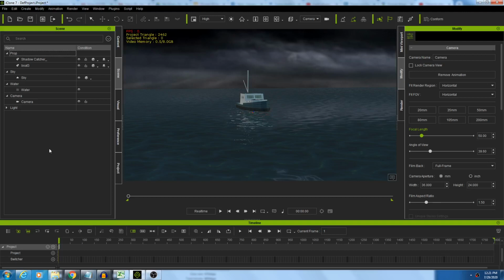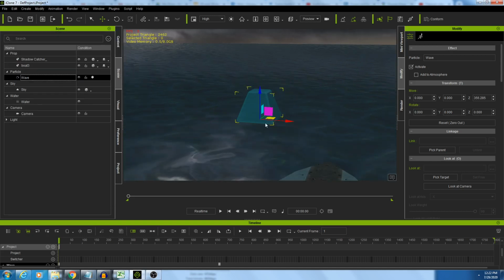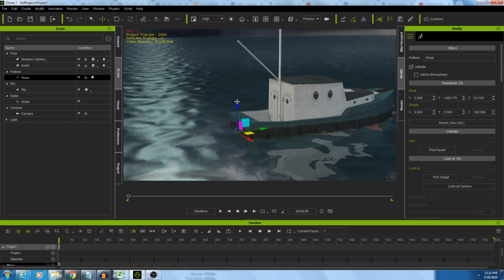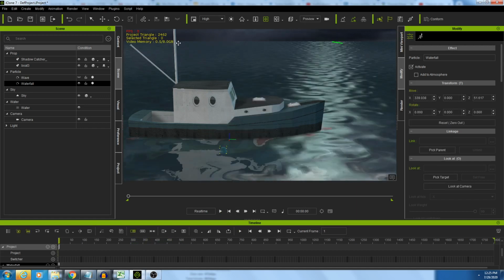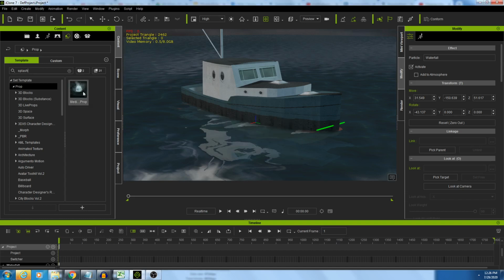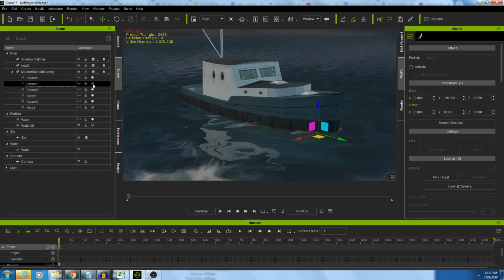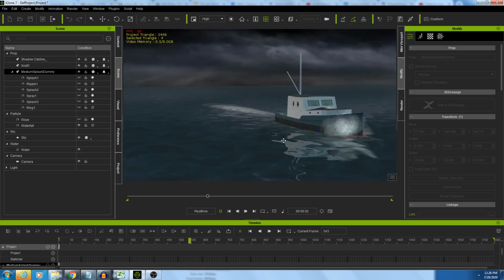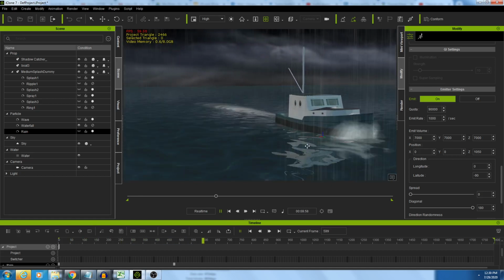Boat with Particle Effects Example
As requested in the RL forums.  Using default legacy particles (and a purchased particle prop from Biggstrek) to create a boat on the ocean scene.